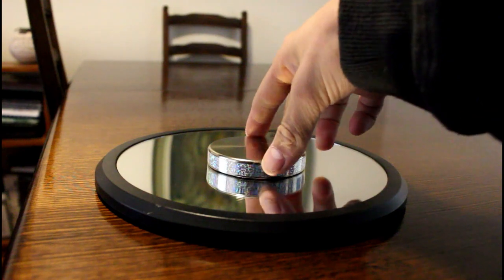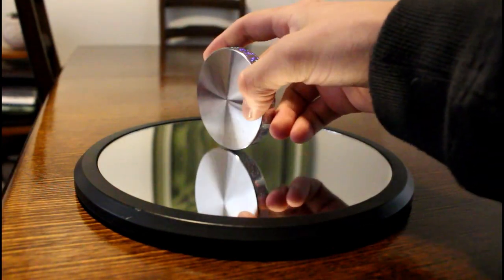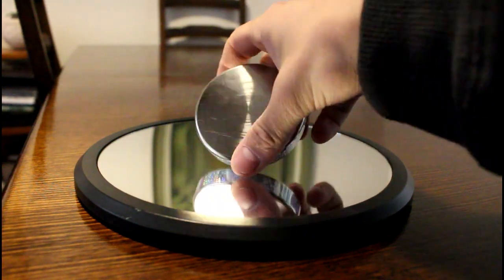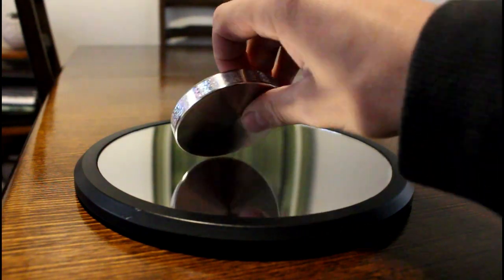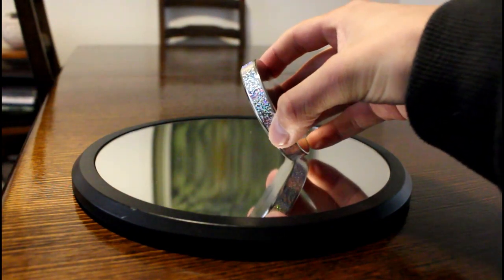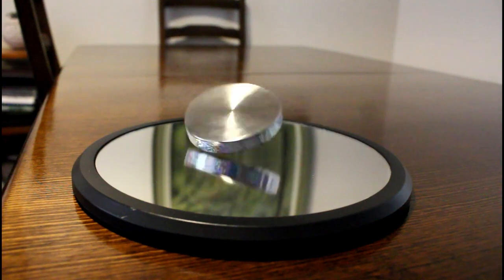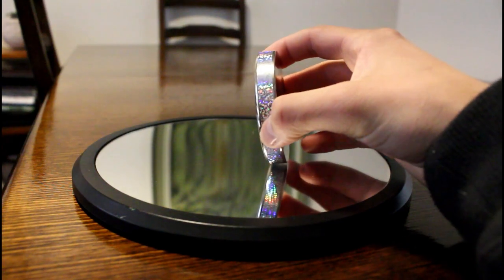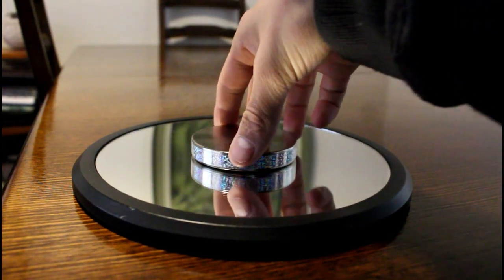How an Euler's Disk works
God Bless!